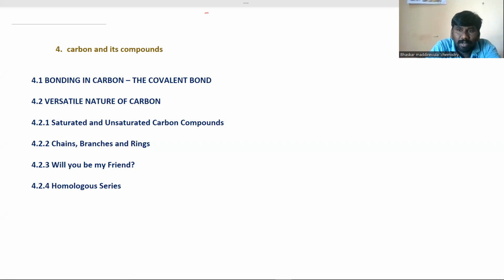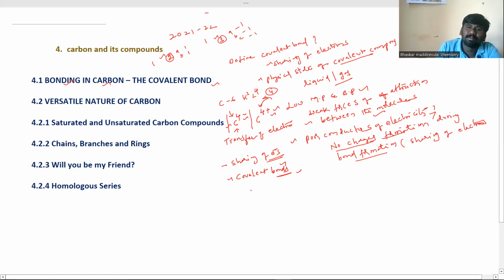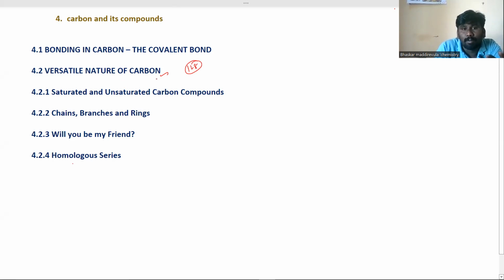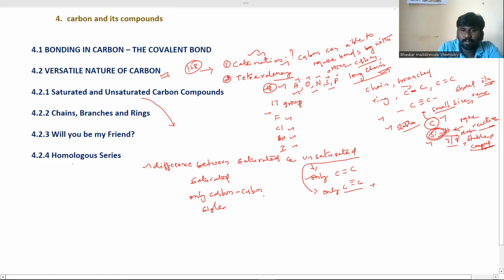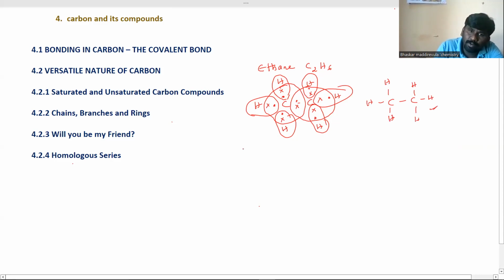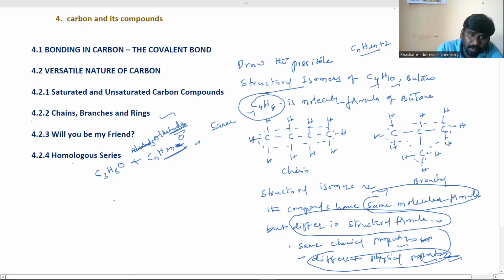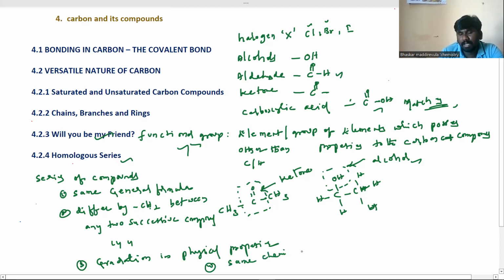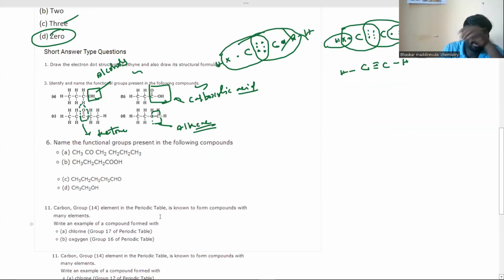How to study for term 2||carbon and its compounds ||X CBSE CHEMISTRY||bhaskar maddirevula